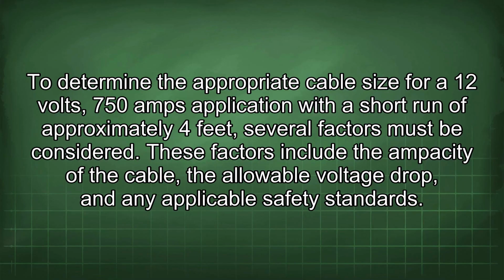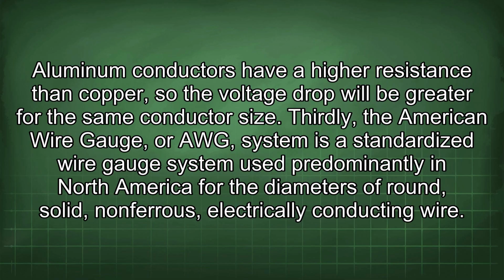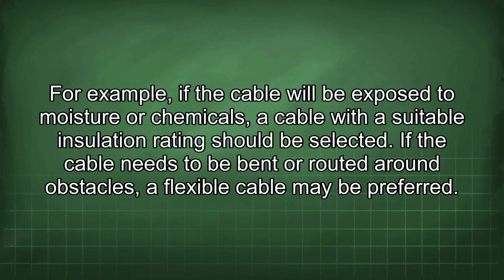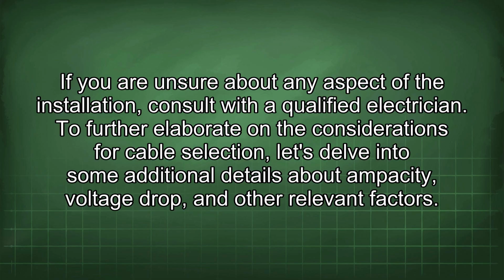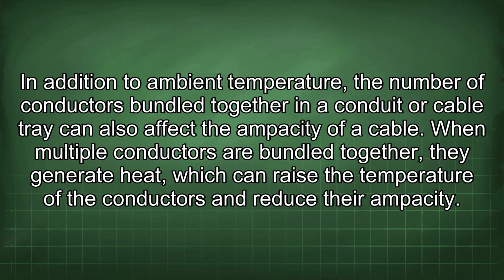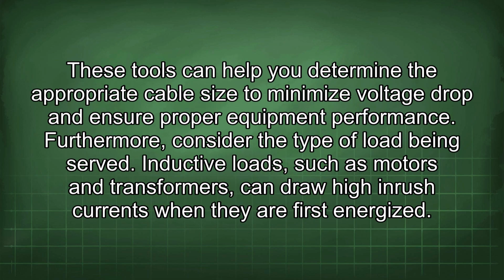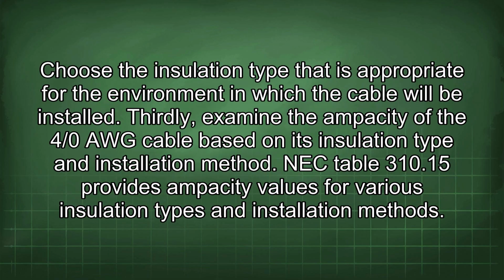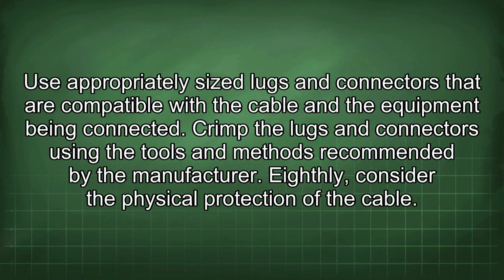Selecting Cable Size for 12 Volts 750 Amps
Learn how to choose the correct cable size for a 12 volts, 750 amps application. This video covers cable sizing for short runs, like 4 feet, ensuring safety and efficiency. We focus on the appropriate AWG size for optimal performance.